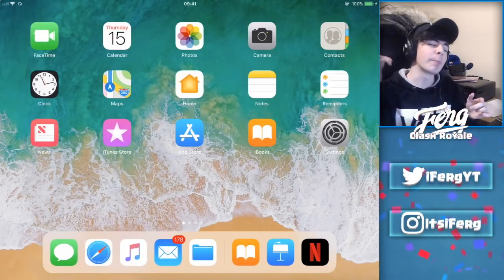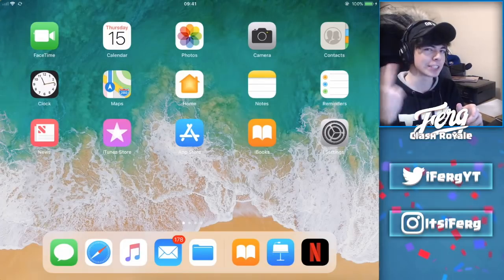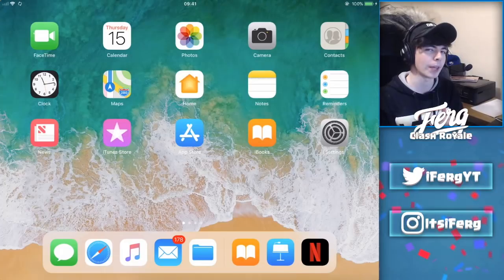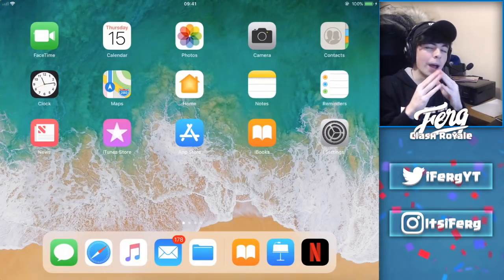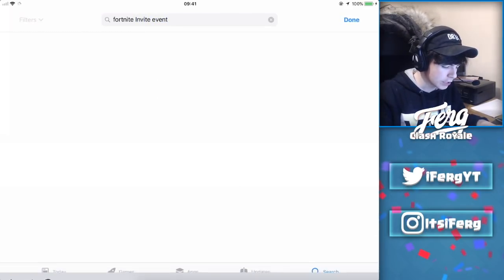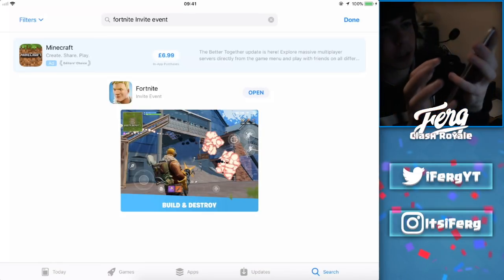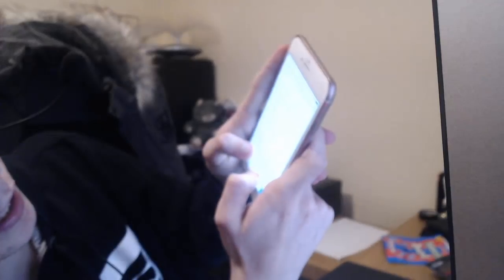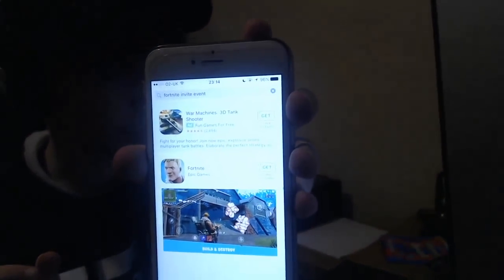How to get Fortnite Mobile for iOS / Android 100% Working and Free | NO CODE NEEDED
Hey guys hope you enjoyed todays video, it was a ton of fun to make!!

CAN WE SMASH OVER 100 LIKES?!